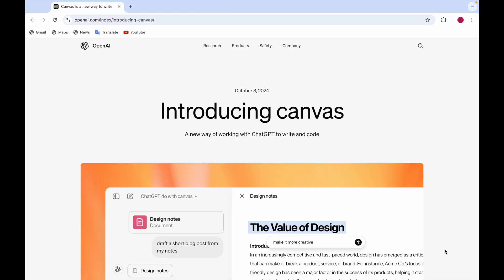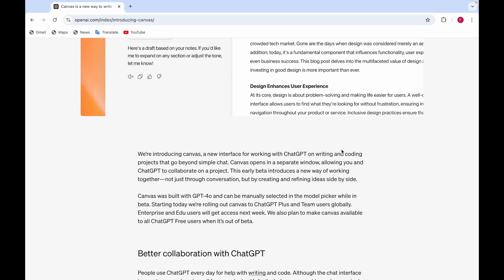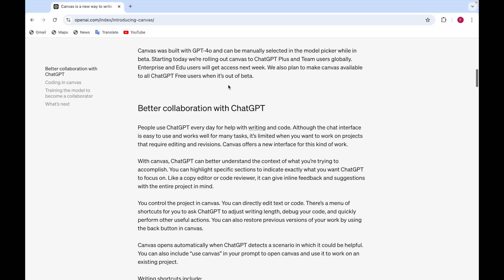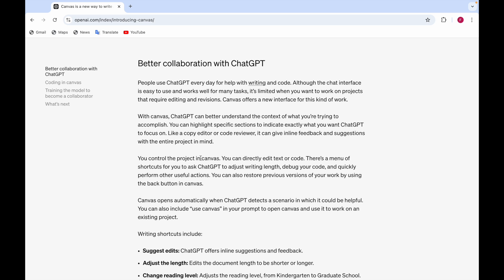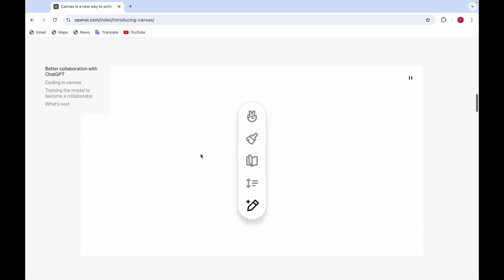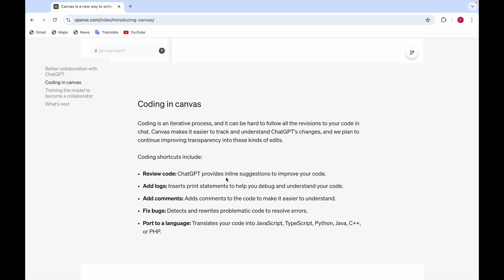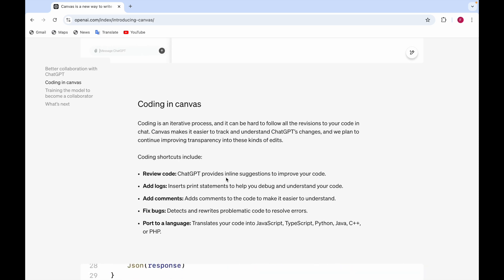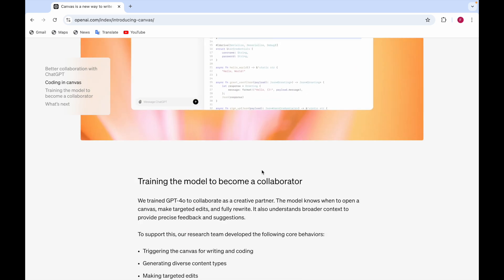Discover the Thrilling New ChatGPT 'Canvas' Update! (Boost Your Writing & Code)